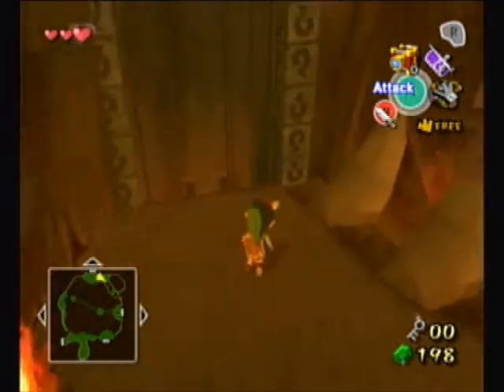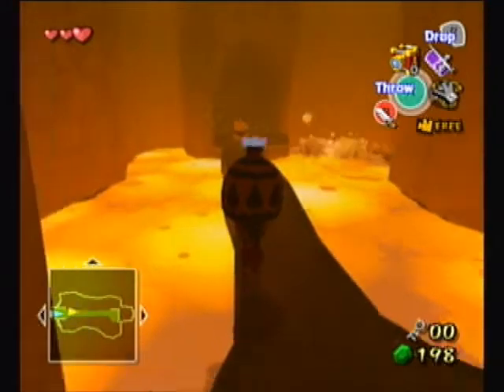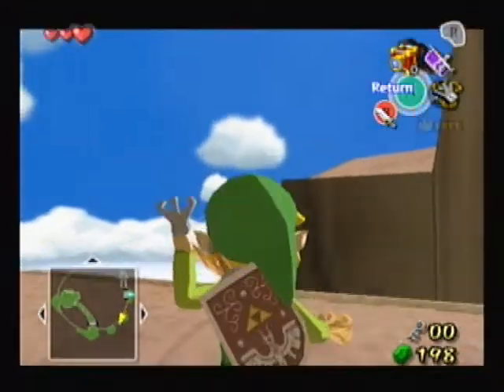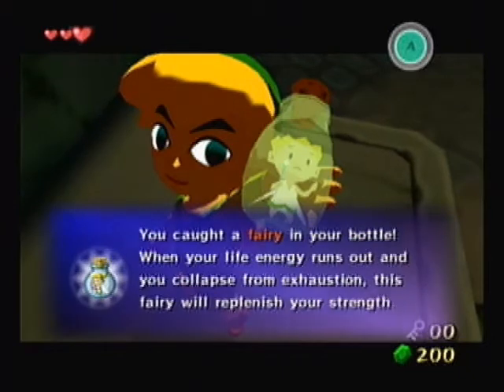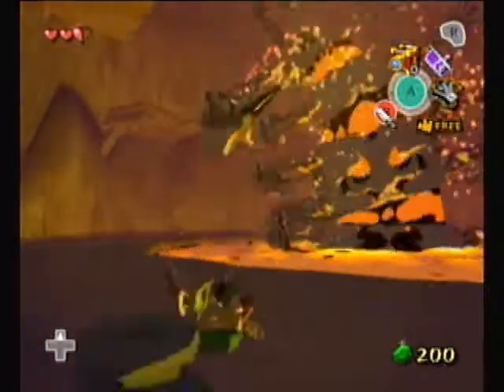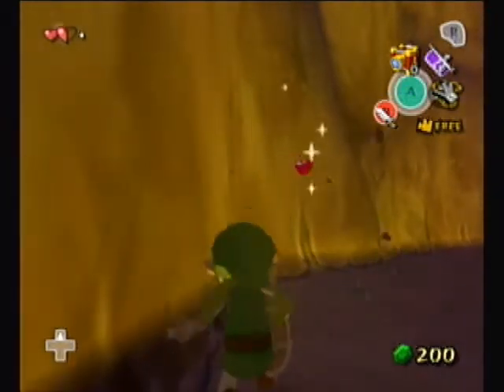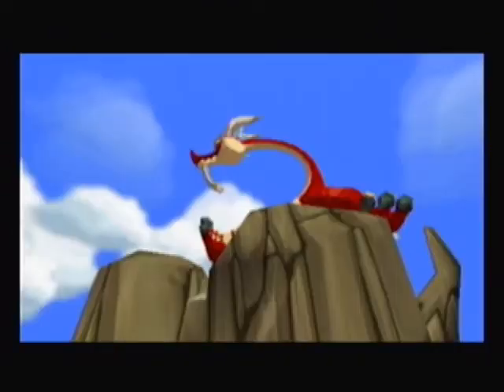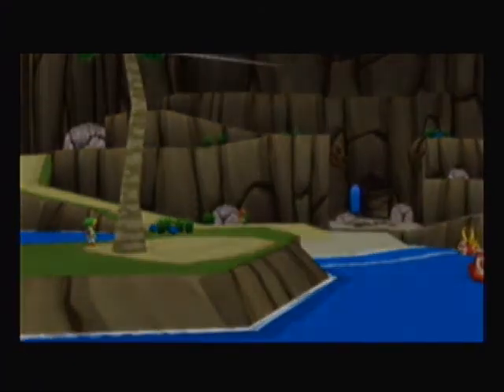Let's Play! The Legend of Zelda: The Wind Waker- Episode 10- Gohma is FAILURE (1/2)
We epicly fail on the first boss fight in the game. How's that for a great start.

 I'm very sorry I haven't uploaded in weeks. My last 30 recordings lost sound, and school got tough. But now I'm on spring break and can record